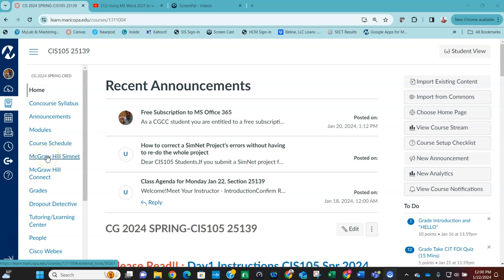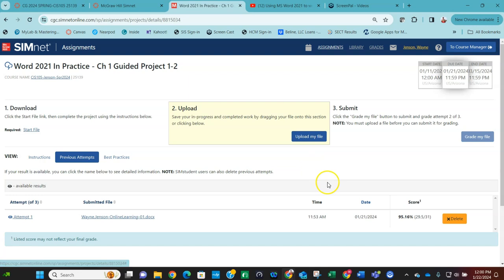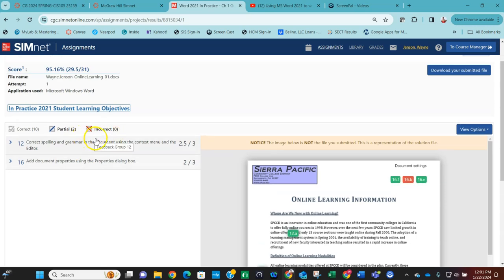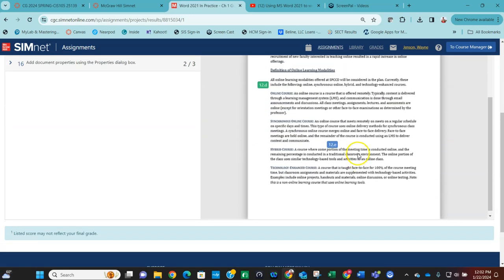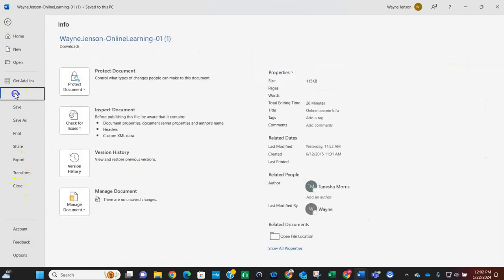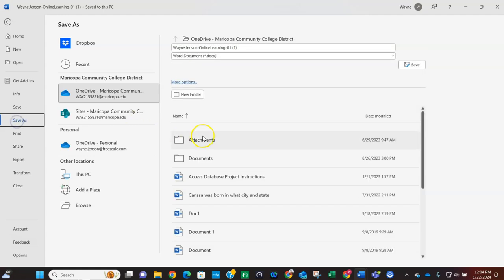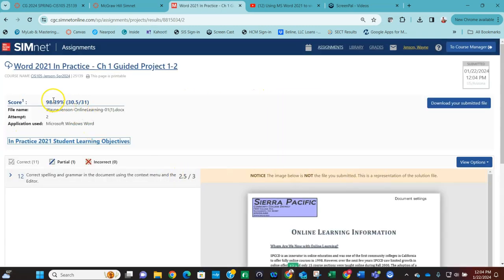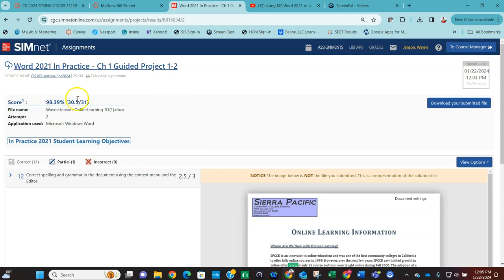Fixing Simnet Project Errors & Re-submitting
Demonstration of how to identify and fix Simnet Project errors and then re-submit the file for a higher score. You don't have to re-do the whole project.